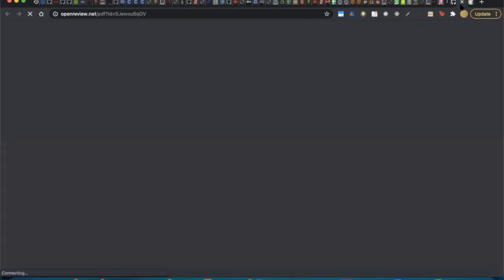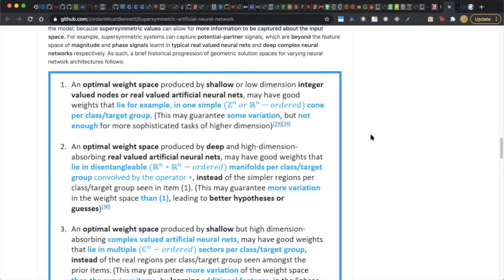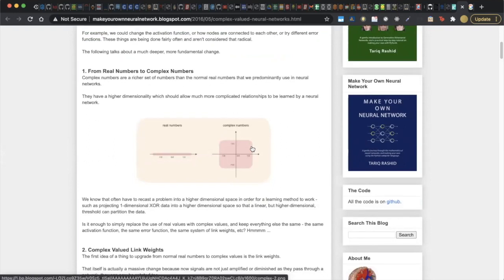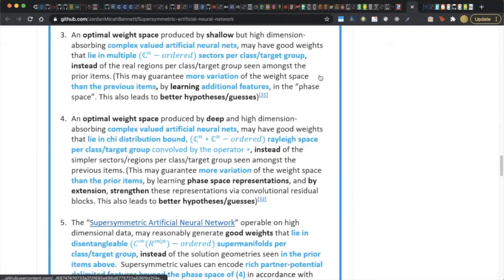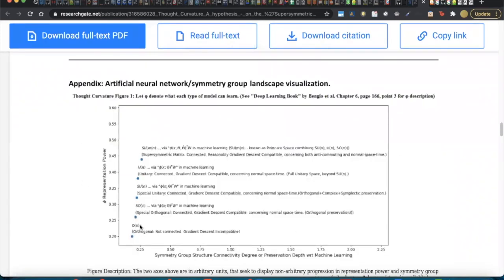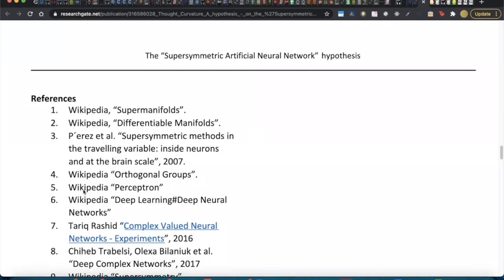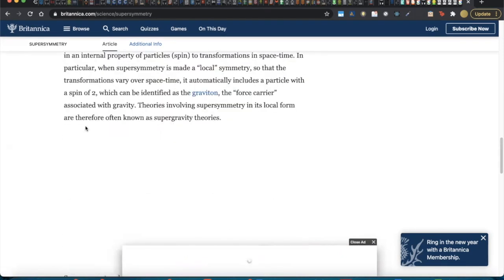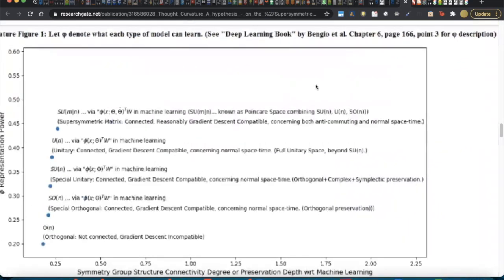JAIA Meeting 1 - Mr Bennet explains his SuperSymmetric Neural Networks Theory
In this video a jamaican Aritificial Intelligence researcher (God Bennet) talks about his supersymmetric neural network. This talk is a first of a series planned where we JAIA(Jamaica Aritificial Intelligence Association) talk about recent developments in AI and discuss new research papers.